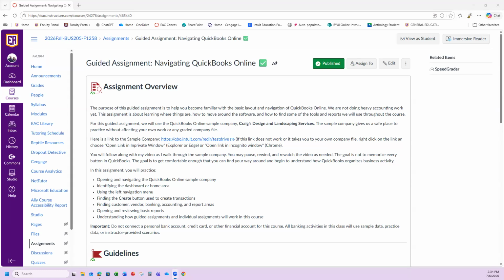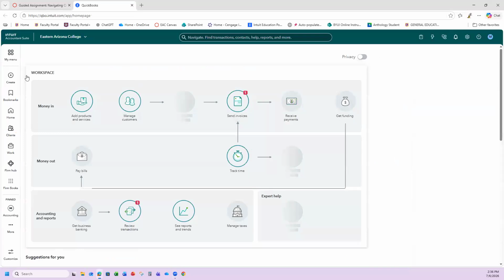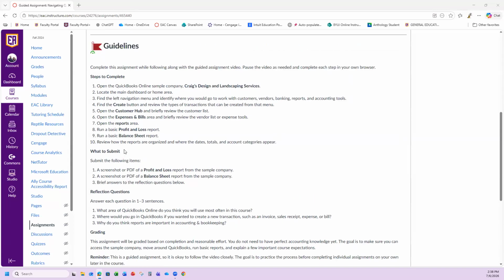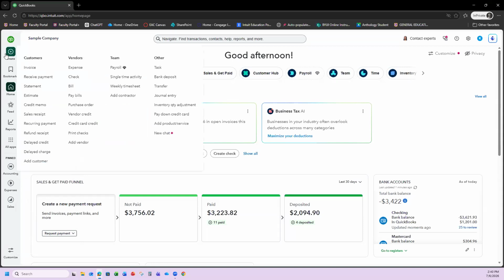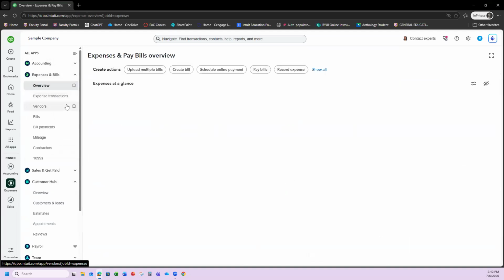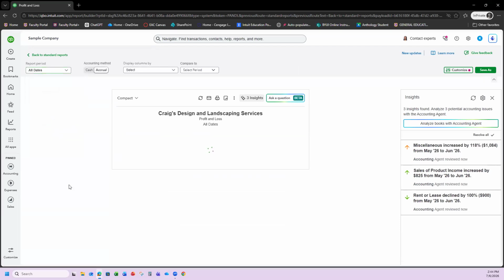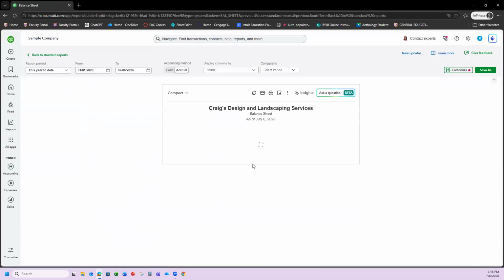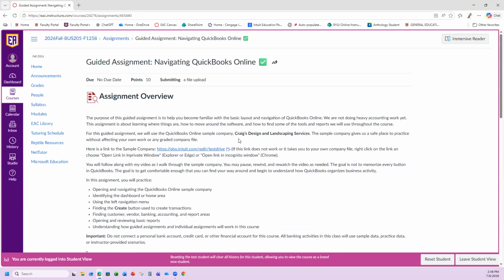BUS205 Guided Assignment: Navigating QuickBooks Online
Are you new to QuickBooks and looking for a step-by-step walkthrough to help you get started? In this video, I walk through a beginner QuickBooks guided assignment and explain how to approach the activity from start to finish.

This video is especially helpful for students, small business owners, or anyone learning QuickBooks for the first time. I explain how to read the assignment instructions, identify what needs to be completed, and work through the process in a clear and manageable way.

Whether you are using QuickBooks for an accounting class, business training, or personal learning, this video can help you feel more confident as you begin working with accounting software.

Topics covered include:

Getting started with QuickBooks
Understanding guided QuickBooks assignments
Beginner tips for using QuickBooks
Following accounting software instructions
QuickBooks help for students and new users

If you are learning QuickBooks Online, accounting basics, or business software, this walkthrough is designed to help make the process less overwhelming and easier to follow.